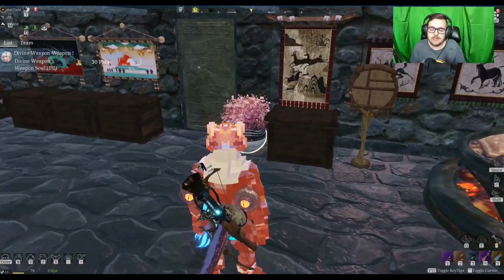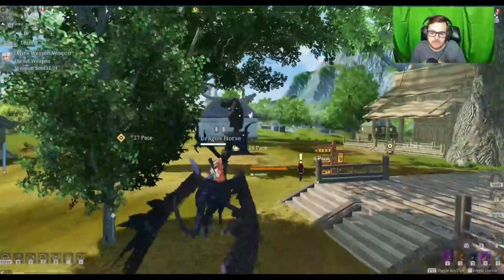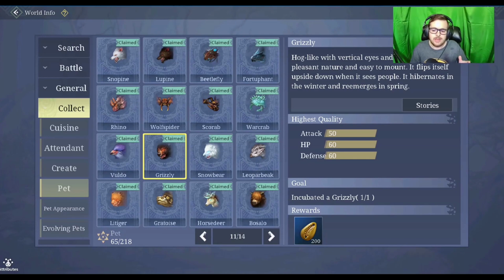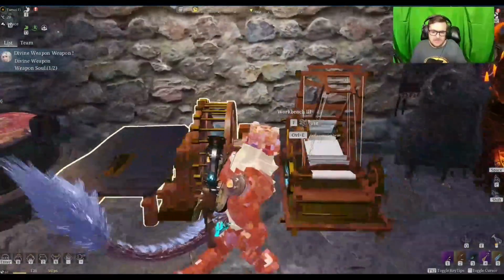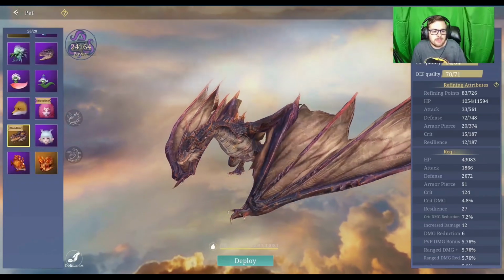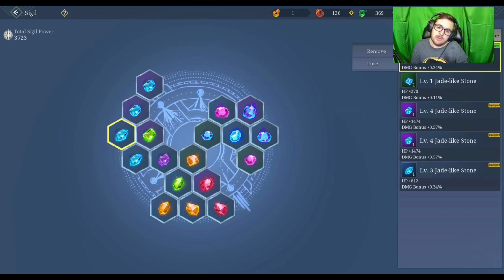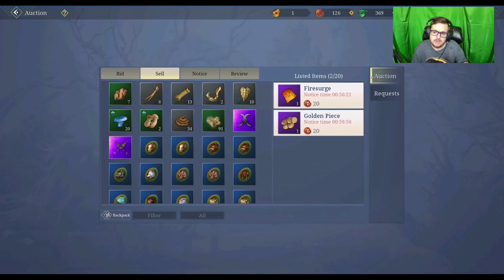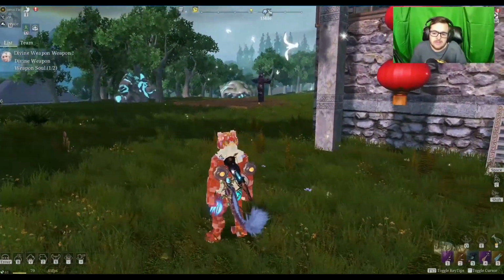Chimeraland BEGINNER Tips!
These are just a few helpful tips and tricks I wish I knew when I first started playing the game. I forgot to show where the scenic points are found. You can find those on the map where you see the pile of rocks.